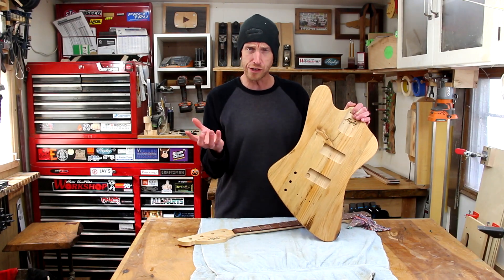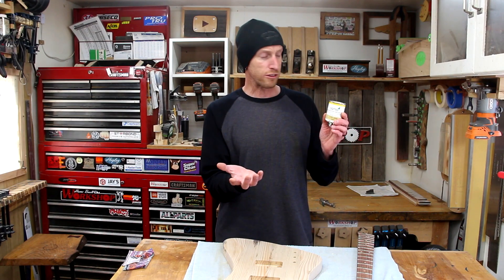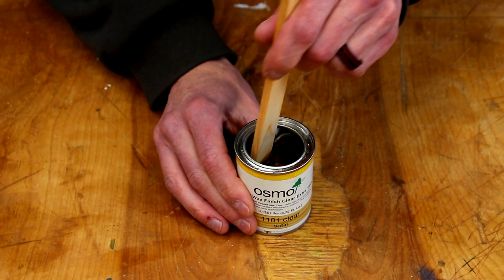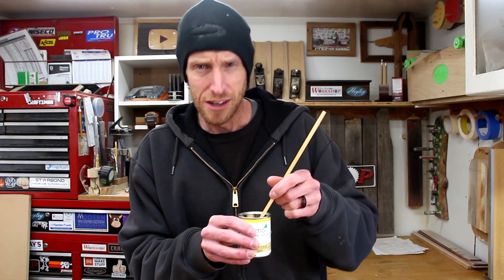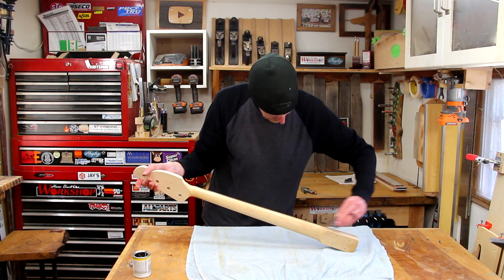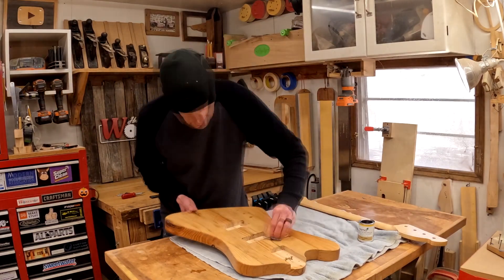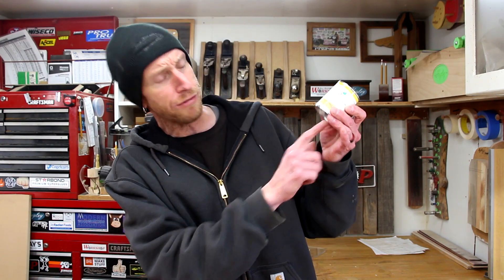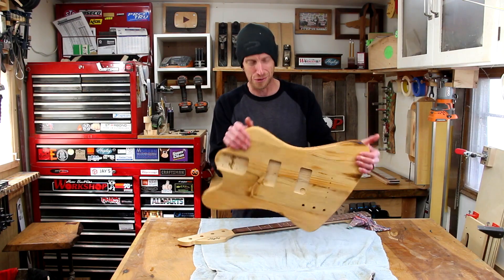Trying out Osmo Oil | First Impressions of an Oil and Wax Finish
I've been hearing a lot lately about the popular Oil and Wax Finishes. I decided to try out some Osmo Oil to see what its like. I'm testing it on a guitar body to see if its a good candidate for a Raw Wood type of finish. My first impressions are very positive. Its an easy to apply finish that has a very nice feel. Time will tell as far as the durability goes but for now I'm liking what I'm seeing.

Osmo 1101 Clear Satin Oil (.75L)
White Scotch Brite Pads
Lint Free Cotton Rags